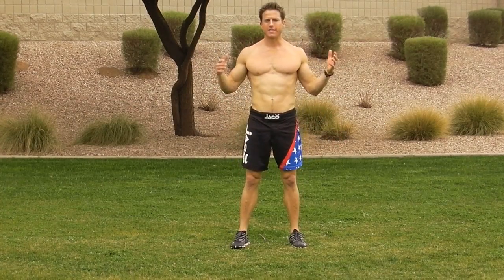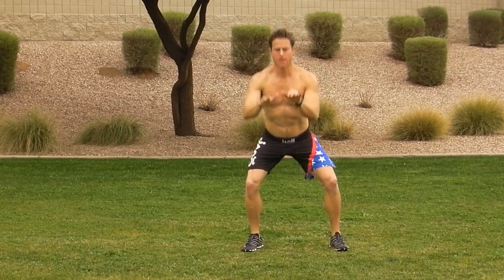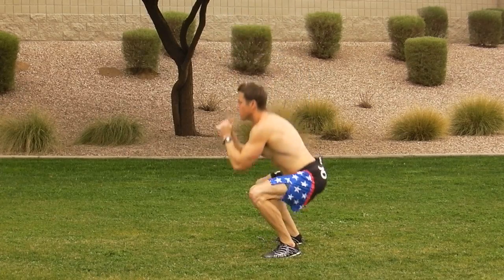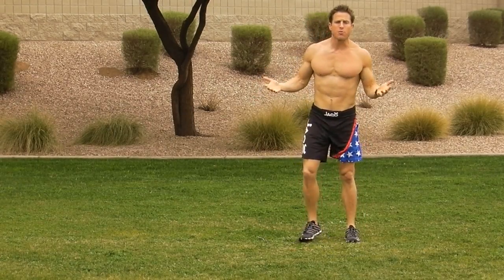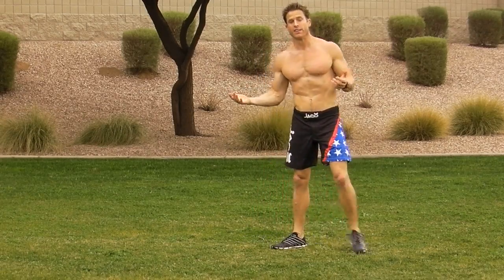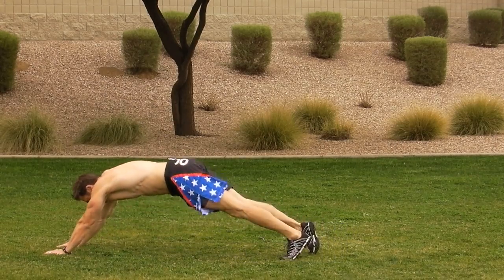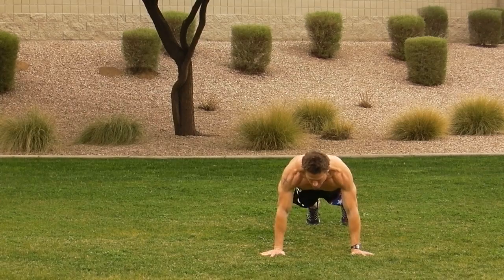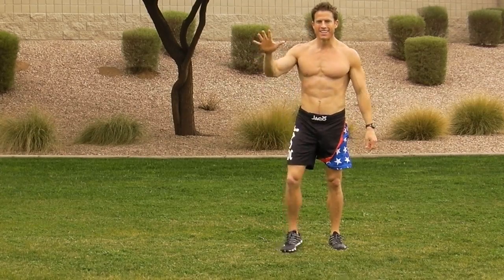Men's Fitness: Free Workout- Bodyweight Circuit by Andy McDermott